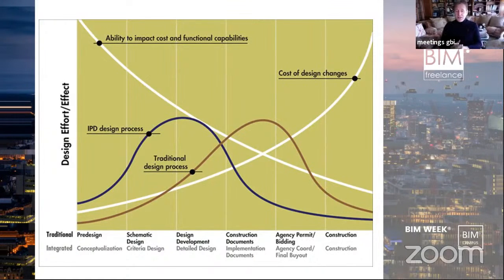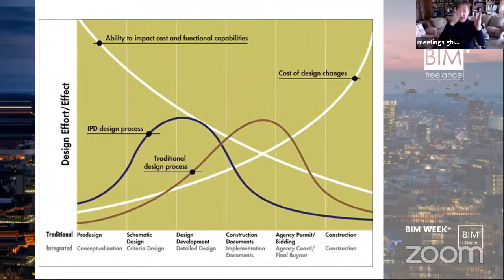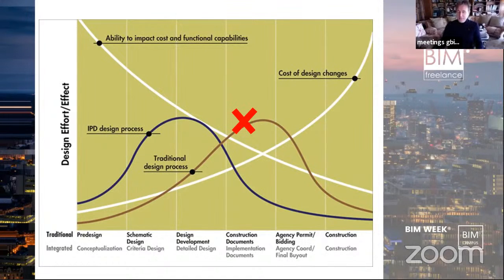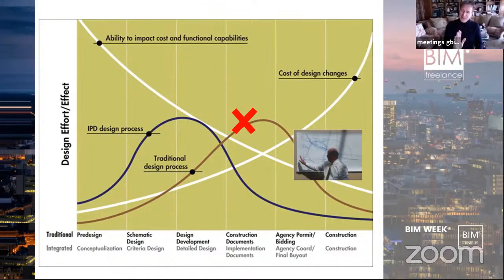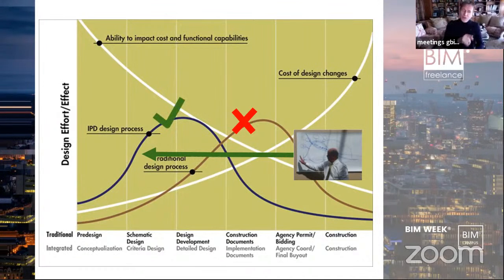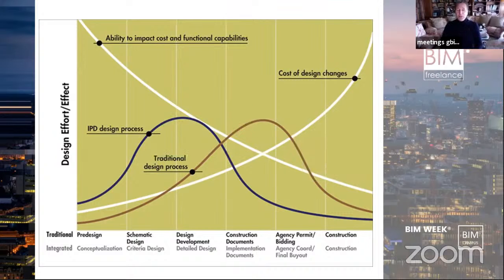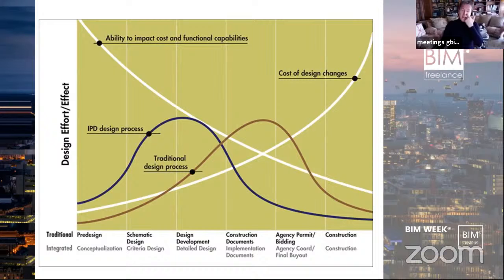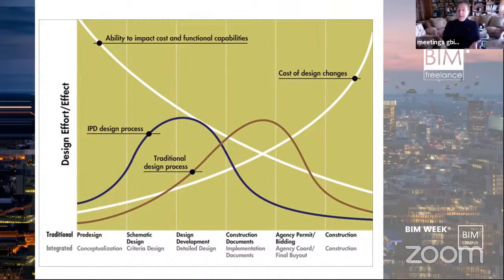BIM ZERO - What os IPD? What is early design stage?